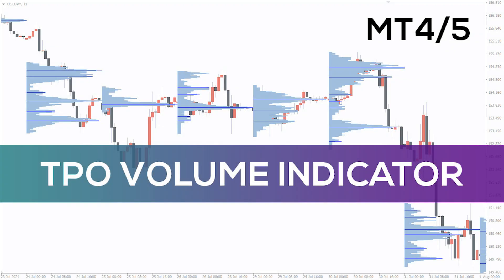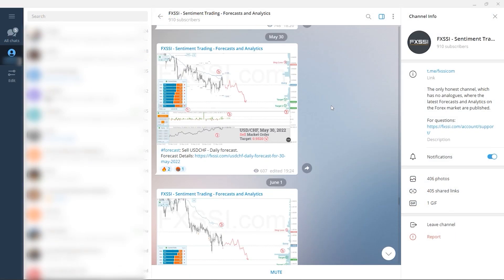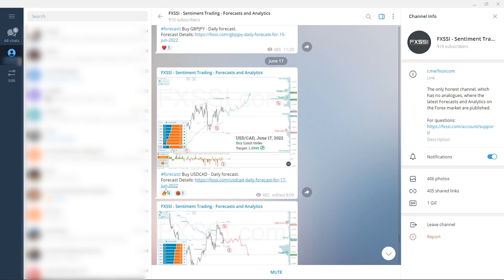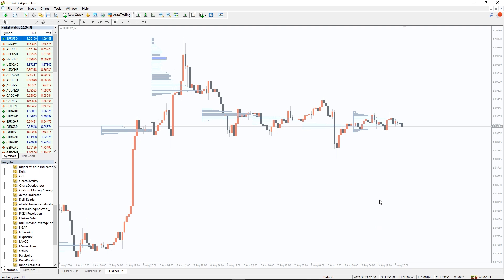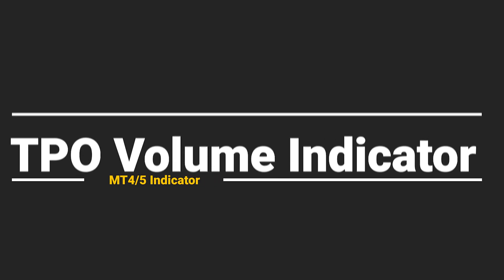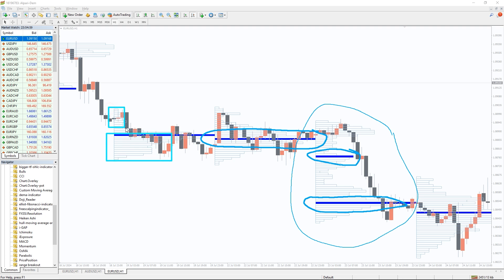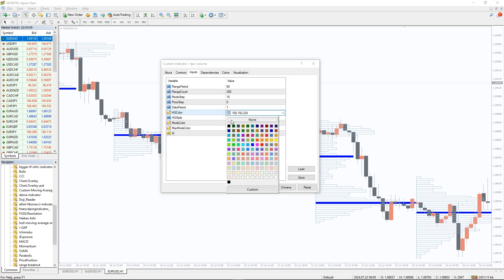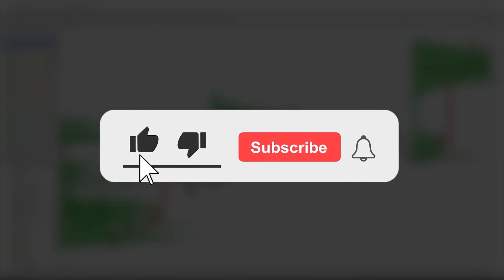TPO Volume Indicator for MT4 and MT5 - OVERVIEW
TPO Volume Indicator for MT4 and MT5 - OVERVIEW - Download FREE

TPO Volume indicator (another name – horizontal volumes or market profile) – is a professional indicator that shows how volumes are distributed by price levels. Try now!